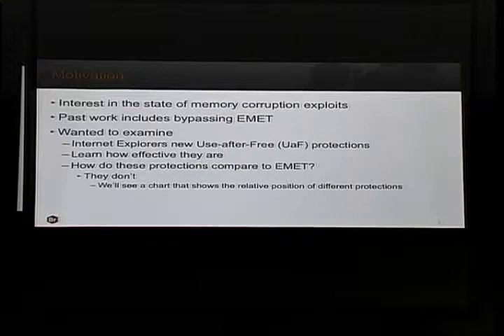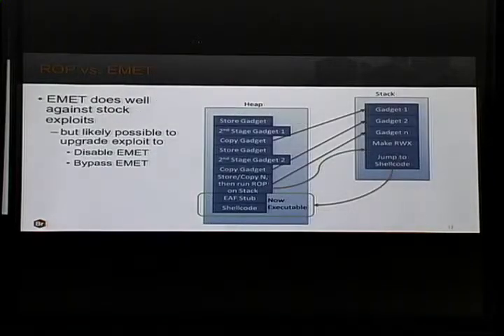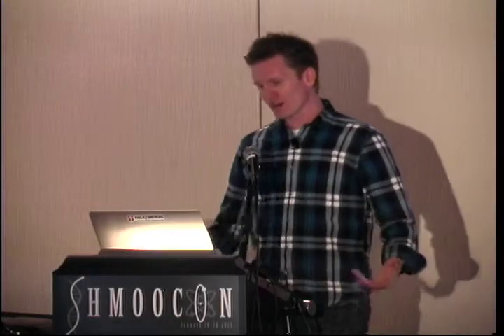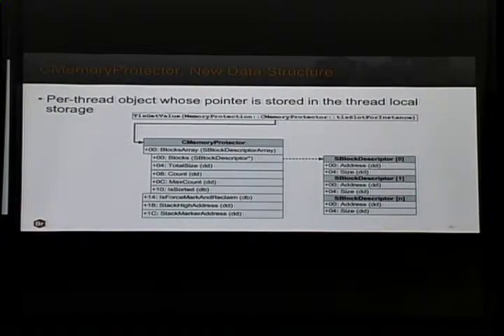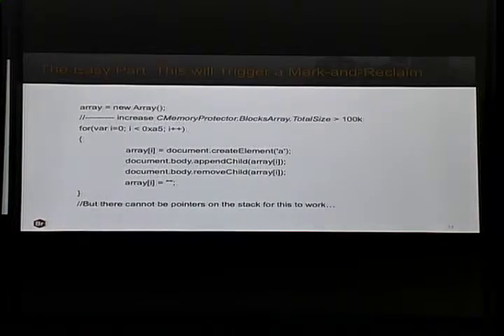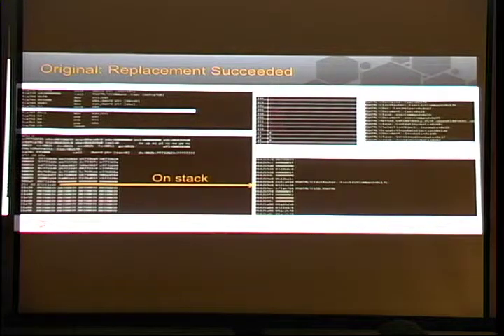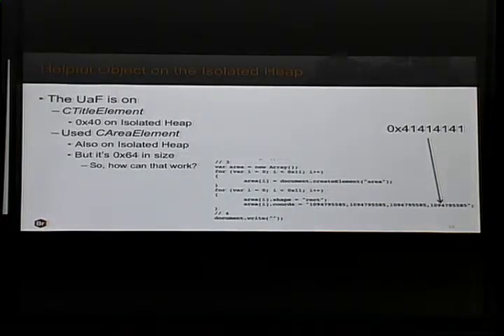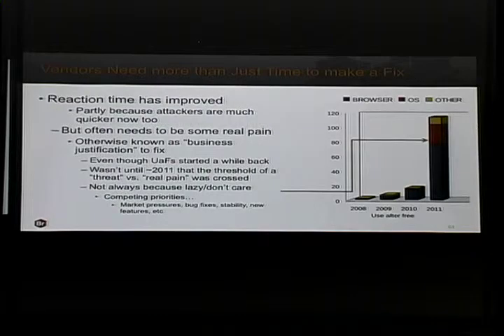ShmooCon 2015 - Understanding a New Memory Corruption Defense